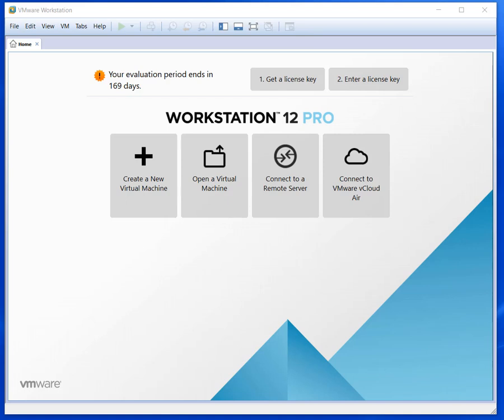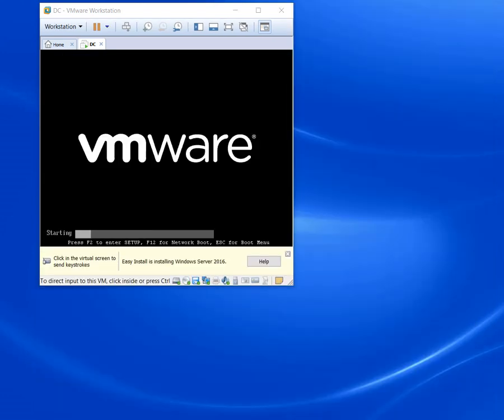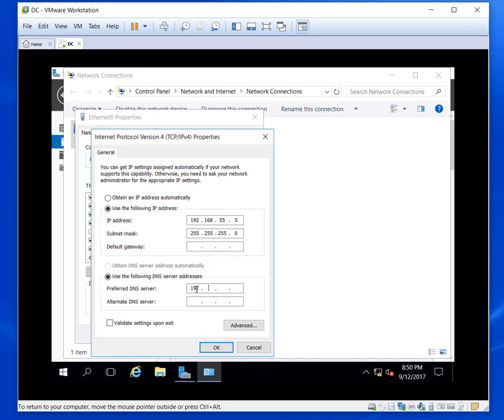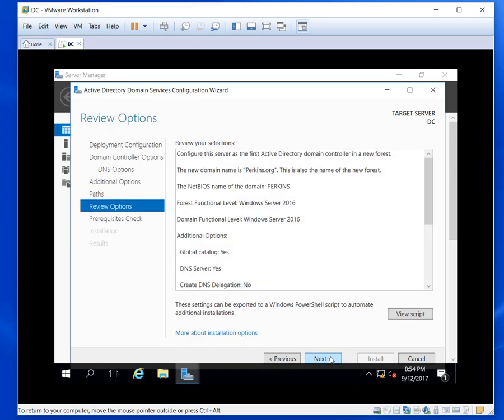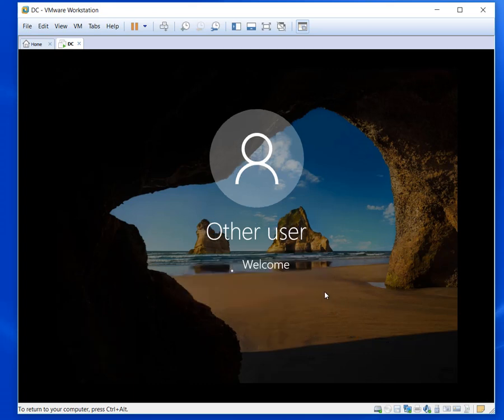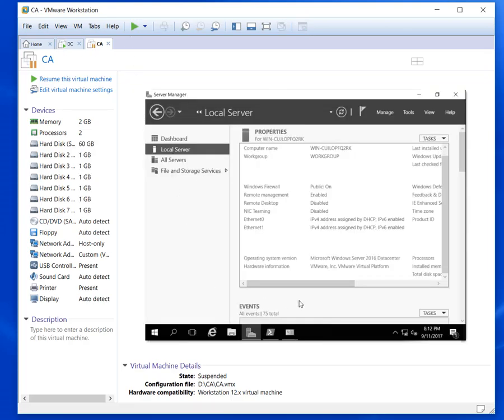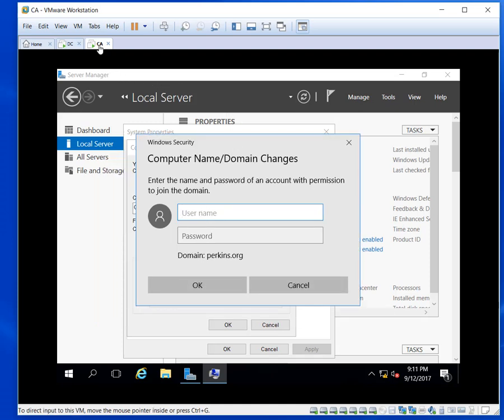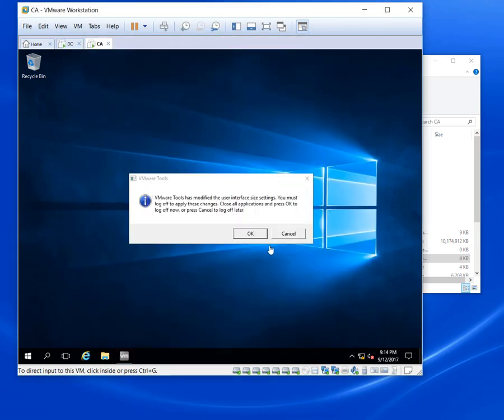Install and Configure Domain Controller DNS DHCP in Server 2016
1. Install and Configure Server 2016 Domain Controller
2. Install DNS
3. Install and Configure DHCP Server
4. Create user account in a Domain Controller